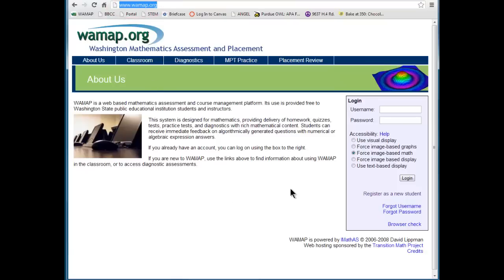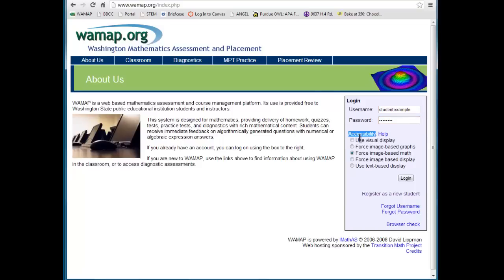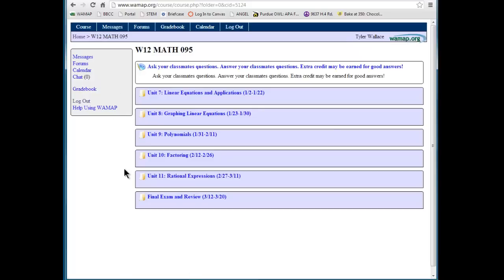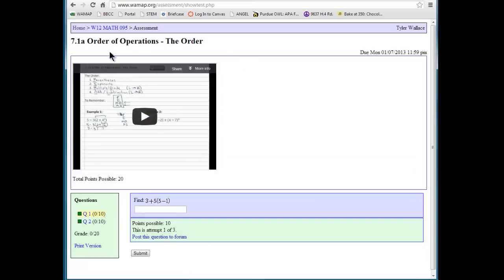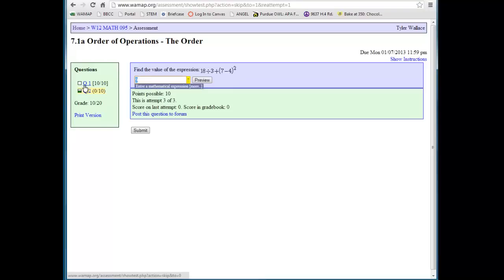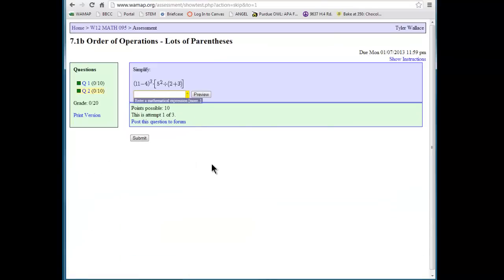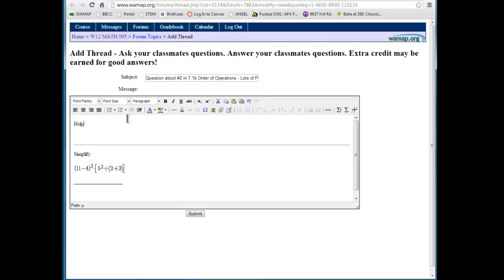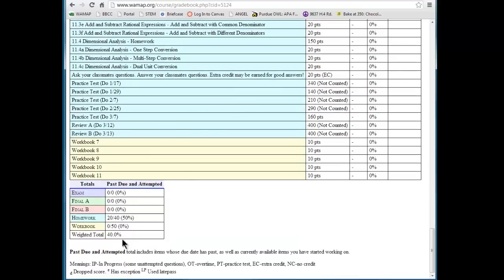HomeworkHowTo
How to use online homework system for online math courses